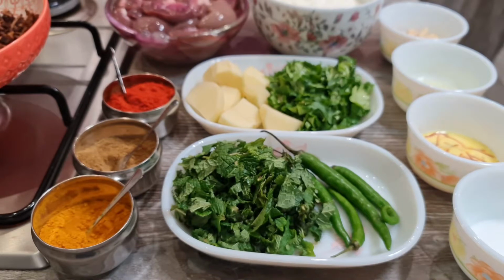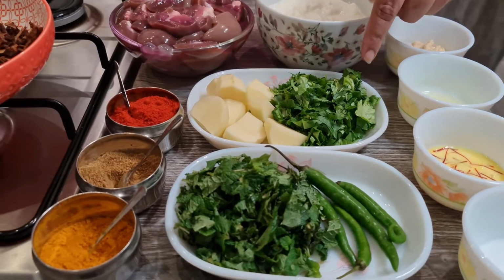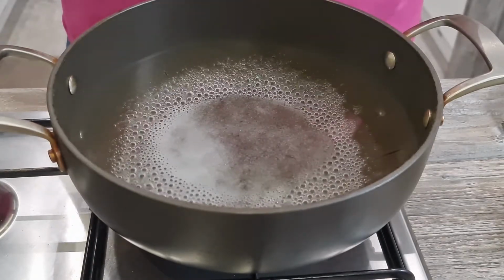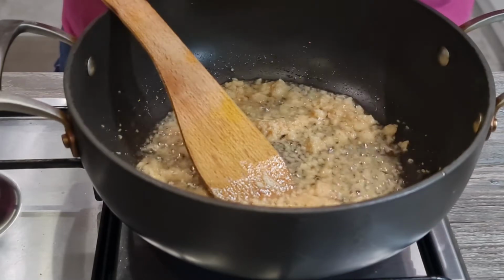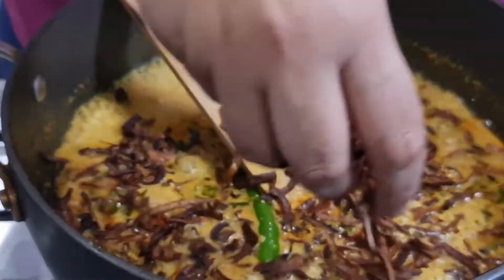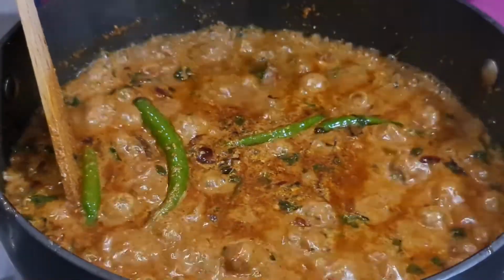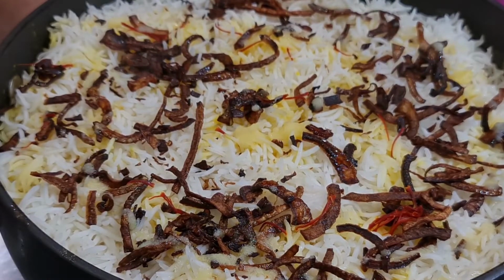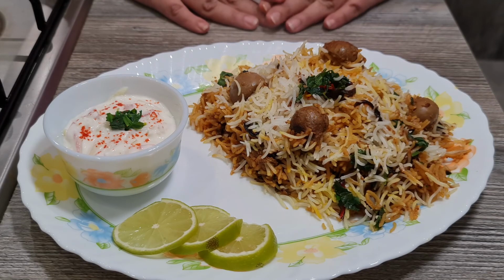Lamb Kidney Biryani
Ingredients

2 Tbsp. Salt
Saffron in milk (Food Colour)
½  Lemon Juice
2 Tsp. Ginger Garlic Paste
Plain Yogurt
Lamb Kidneys
1 Potato
Coriander leaves
Mint Leaves
4 Green Chillies
1 Tsp. Chilli Powder
1 Tsp. Coriander Powder
1 Tsp. Turmeric Powder
Fried Onions
3 Cups Of Basmati Rice
Oil